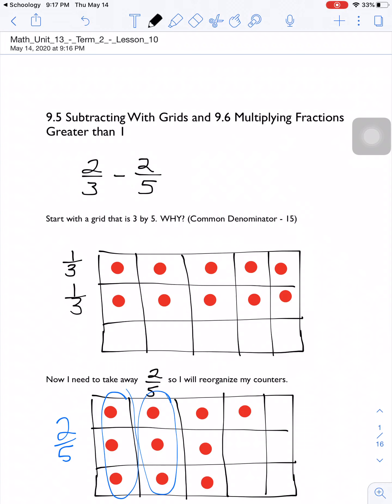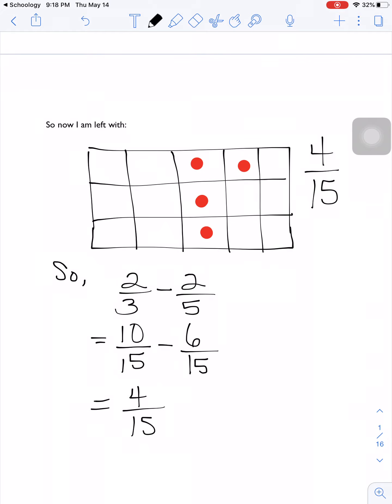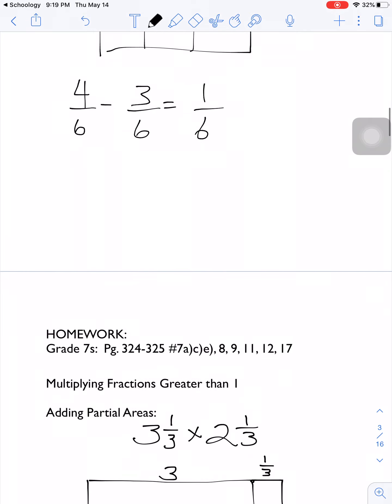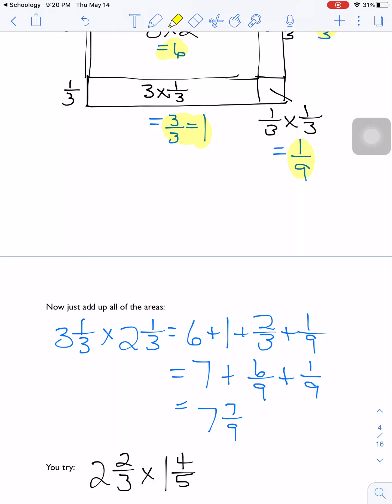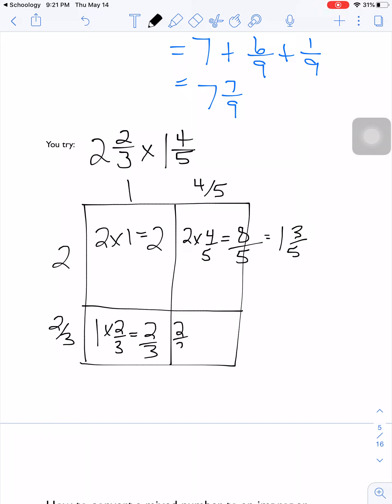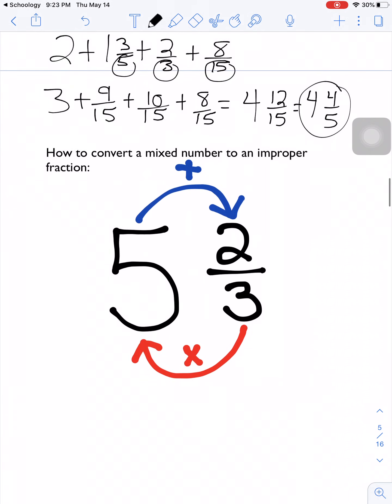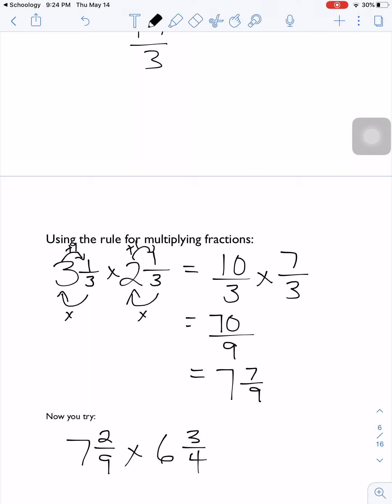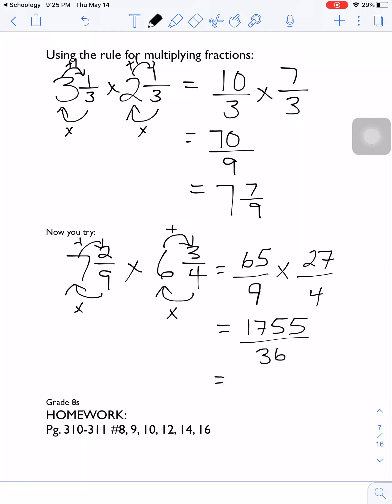Lesson 10 Fractions